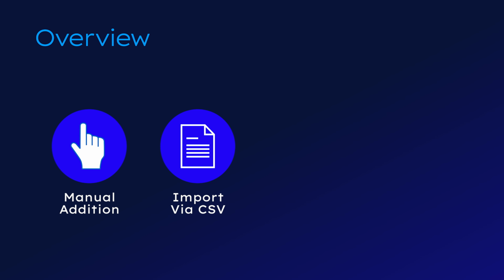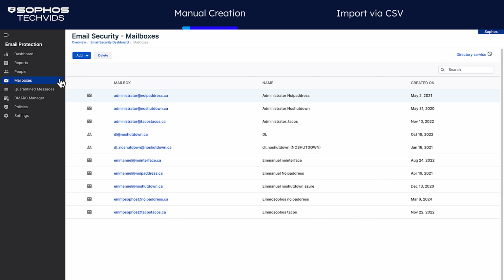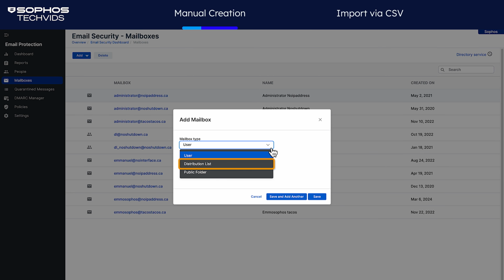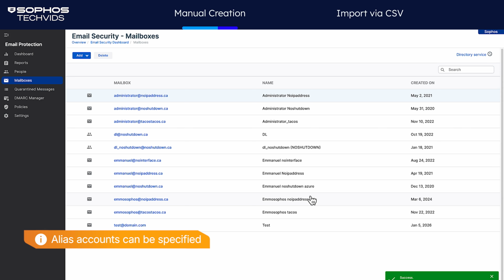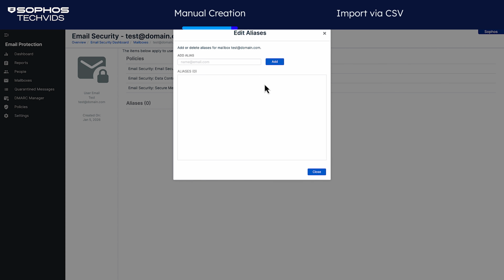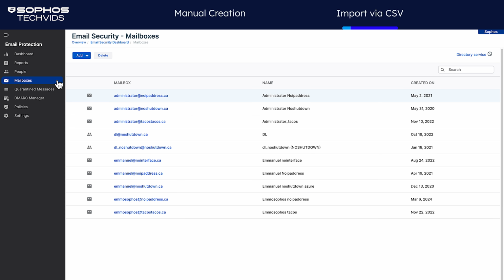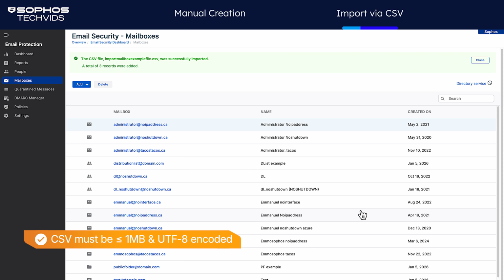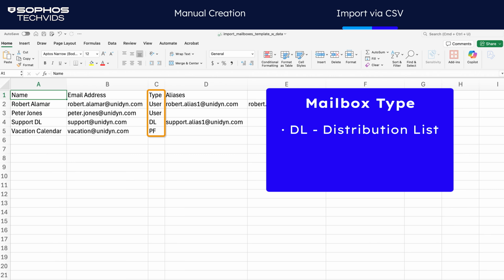Sophos Email: Manually create and import mailboxes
Learn how to manually create user mailboxes and import mailboxes using CSV files in Sophos Email.

*Video Chapters*
00:00 Intro
00:10 Overview
00:43 Manual Creation
02:02 Import via CSV
03:52 Outro

*Relevant Documentation*